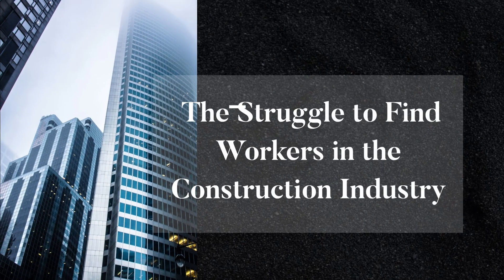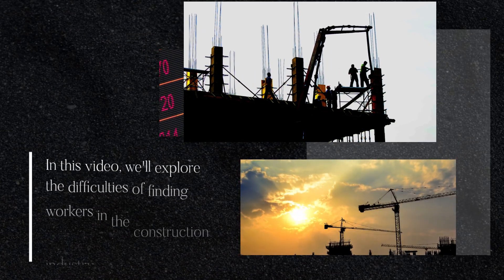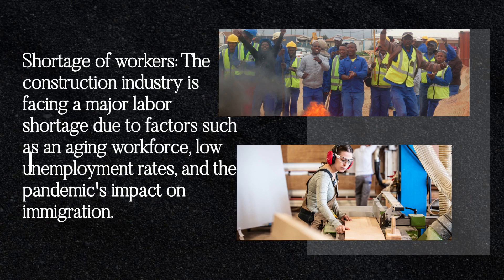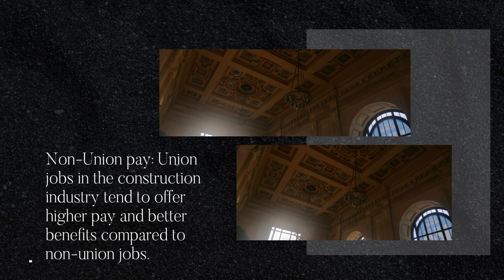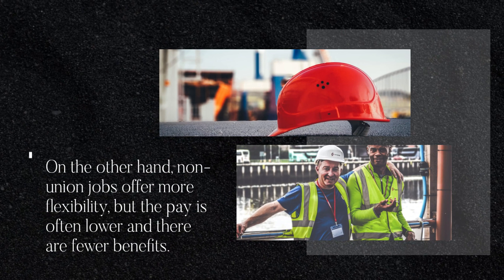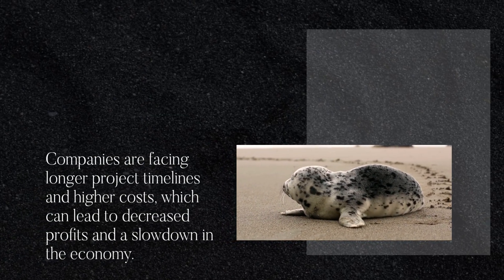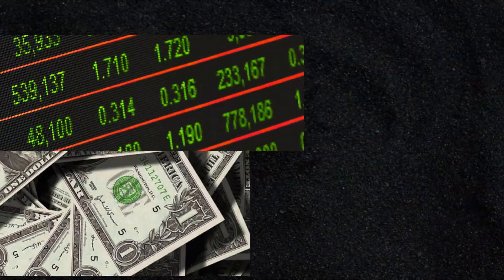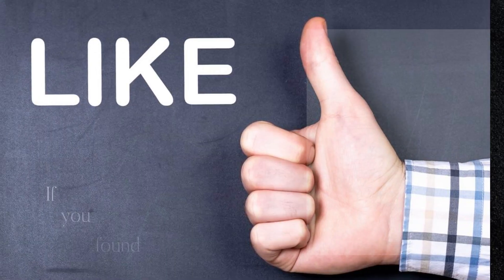Should You Join a Union? The Pros and Cons You Need To Know!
Union versus non-Union scab work.  The construction industry is losing money we have to find a way to fix things will not get better unless we figure it out